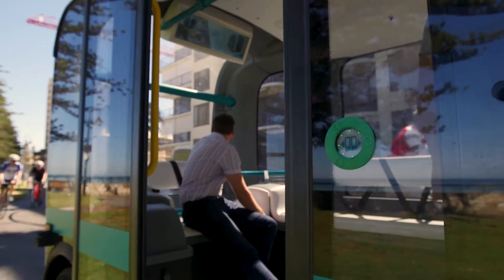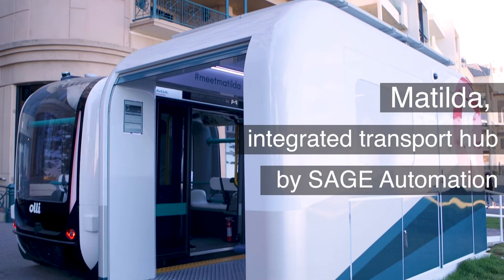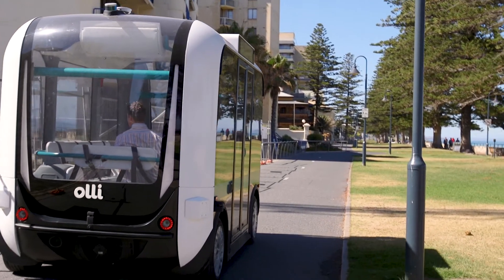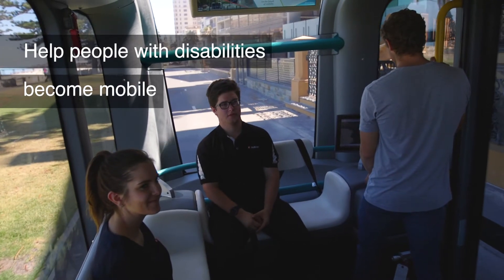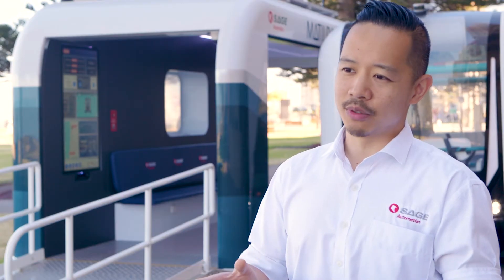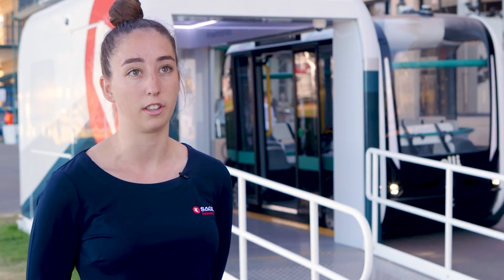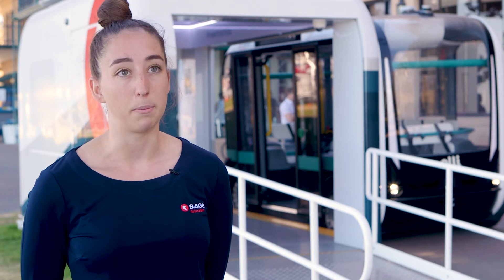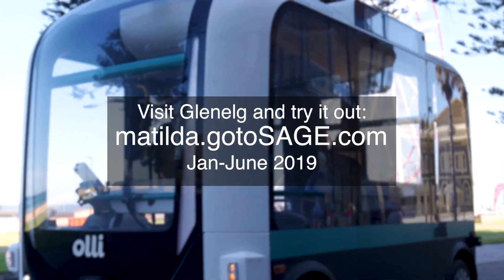The future of transport (2 mins)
Two transit hubs called Matilda will support the Olli shuttle: a driverless, electric vehicle, which will drive from Mosely Square in Glenelg to the Broadway Kiosk and back.